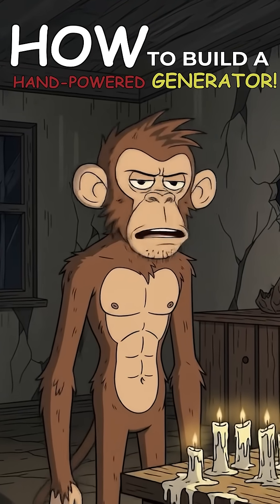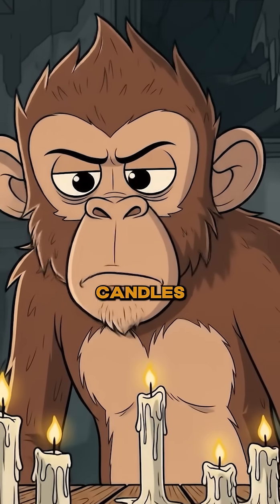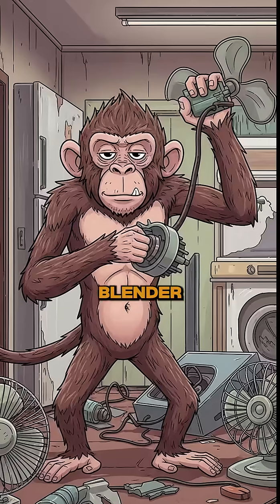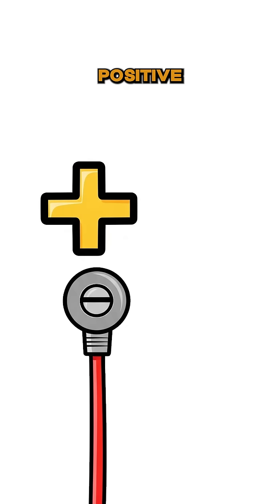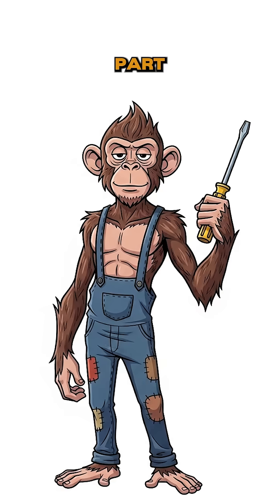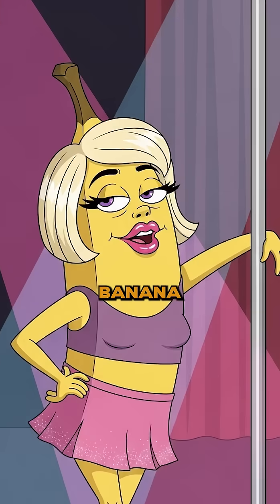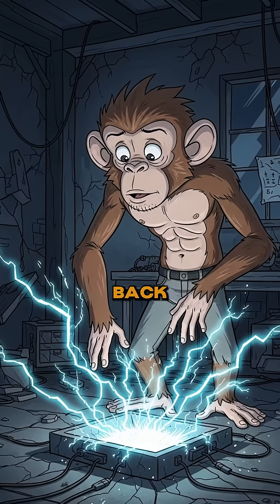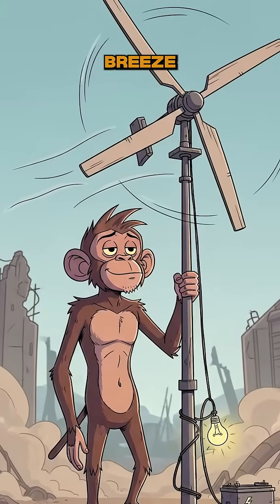How to build hand powered generator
Lights out? Power gone? Don’t let your playlist die with the grid. In this survival guide, we’ll show you how to build a hand-powered generator from scrap motors, batteries, and junk wires—no experience required.

Spin motors, rig mini windmills, or pedal your way back to life with electricity. Sparks fly, wires buzz, and yes… sometimes it shocks. Welcome to DIY apocalypse survival, where a little grit and a lot of ingenuity bring your devices back from the dead.

What You’ll Learn:

Scavenge motors from old fans, blenders, and toys

Connect batteries safely (basic apocalypse math included)

Hand-crank, pedal, or windmill power setups

Survive the dark with style, sparks, and a sense of humor

Perfect For:

Survival enthusiasts

DIY junkyard engineers

Anyone who hates candles